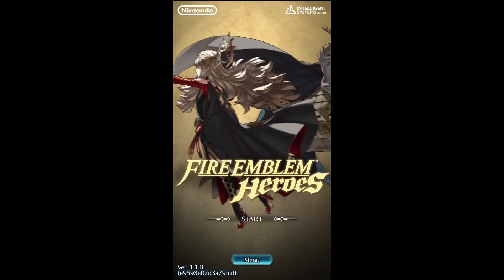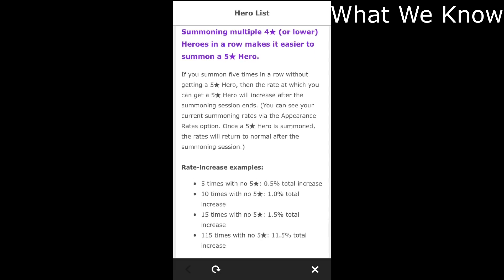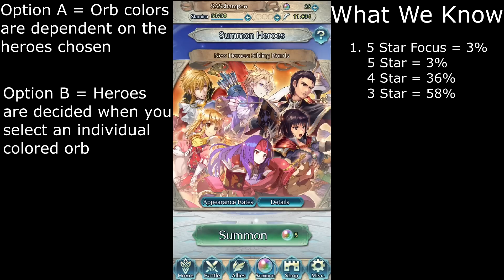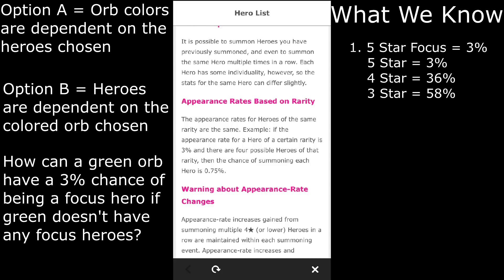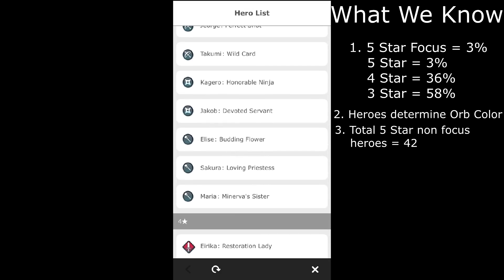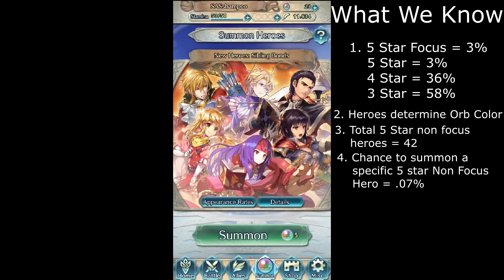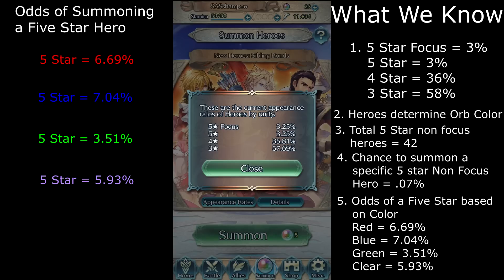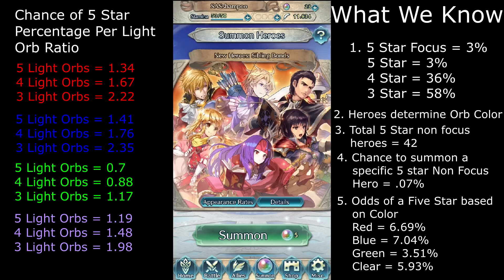How to Increase Your Odds of Getting 5 Star Heroes in Fire Emblem Heroes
I hope you enjoyed my video "How to Increase Your Odds of Getting 5 Star Heroes in Fire Emblem Heroes".